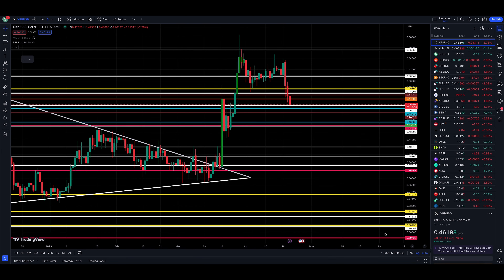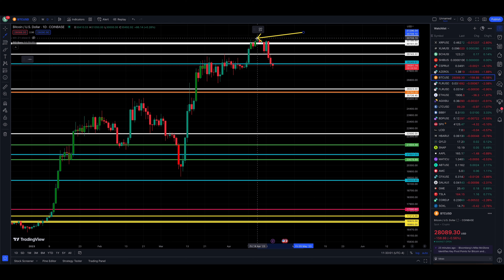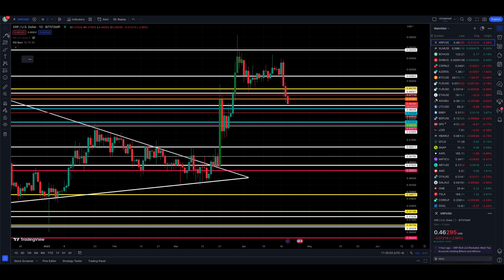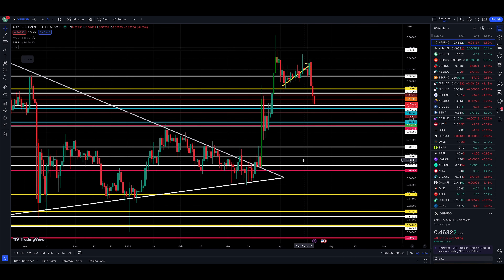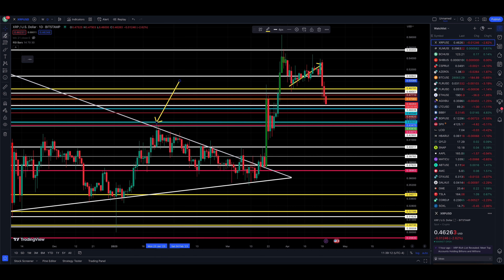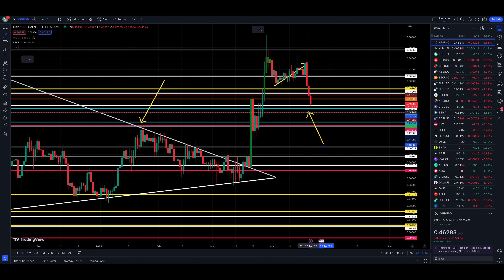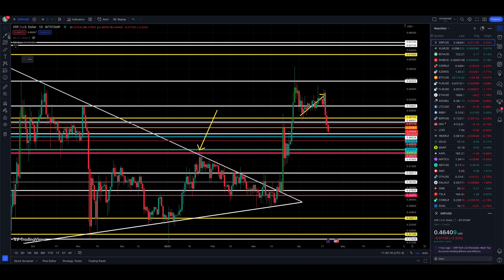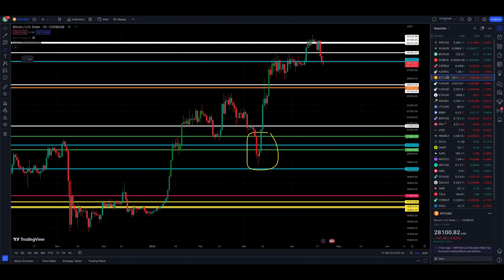Ripple XRP Gets WRECKED! How Low Is XRP Going? Where To Look For Support / Sharing Price Levels.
XRP breaks lower from a rising wedge. The chart also has printed a lower high & a lower low. not great for the bulls. There is always the chance we double bottom and rocket higher from here. but stay cautious. Sharing some lower potential price support areas as well.

BUY XRP HERE: Open An UpHold Account & Buy XRP & CASPER (UpHold)